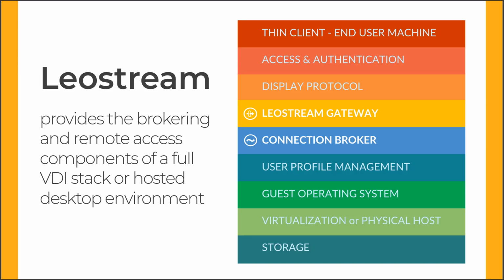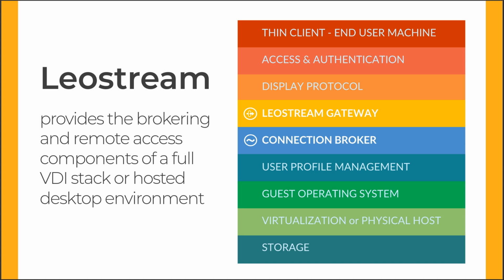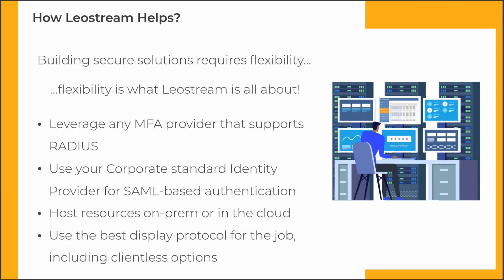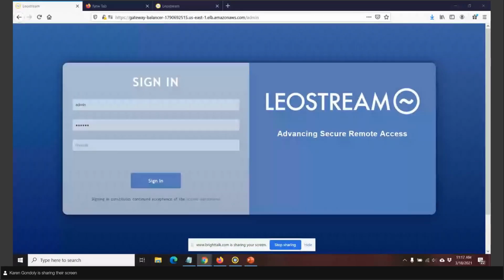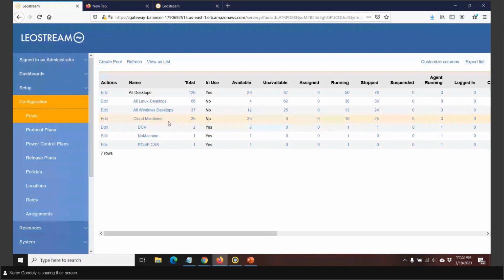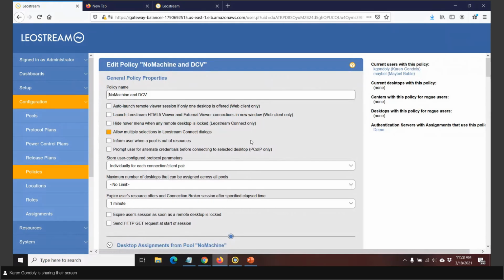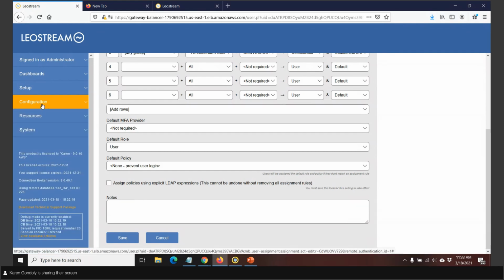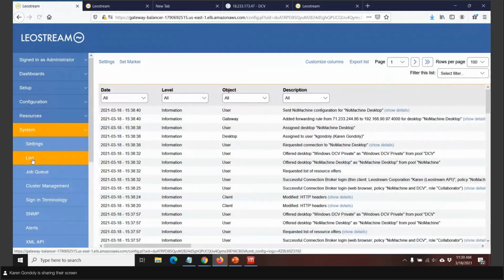Advancing Secure Remote Access with Leostream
This presentation focuses on secure remote-access best practices as well as a demonstration of the newest release of the Leostream Platform in action. There are several exciting new features and improvements including:
- Secure remote access by requiring  users to pass through MFA with any RADIUS-based Identify Provider
- Launch PCoIP connections from the Leostream Web client, to wrap PCoIP connections into a standard Leostream login with SAML-based authentication
- Clientless  high-performance connections using  newly supported HTML5 option
-  Leverage your SAML-based Identity Provider for secure authentication into Leostream